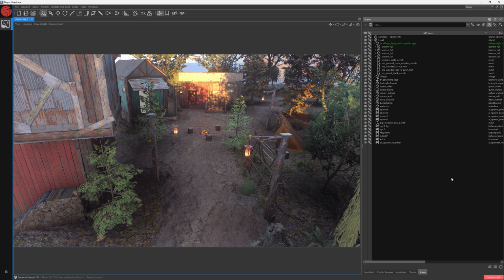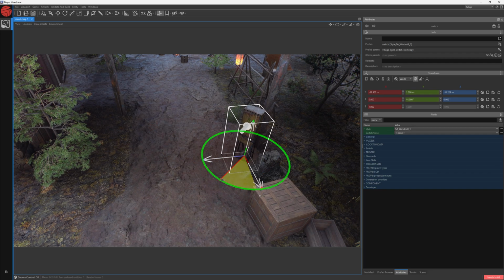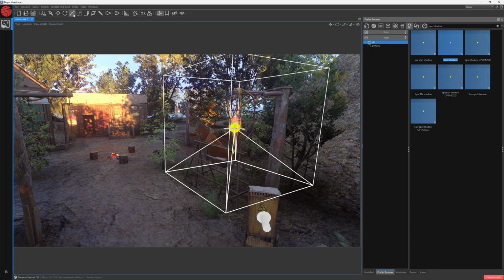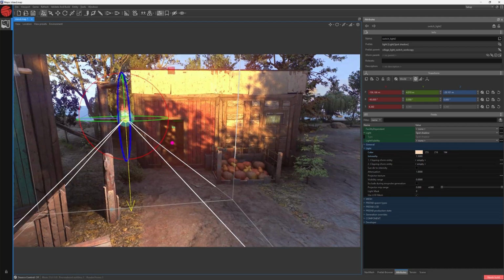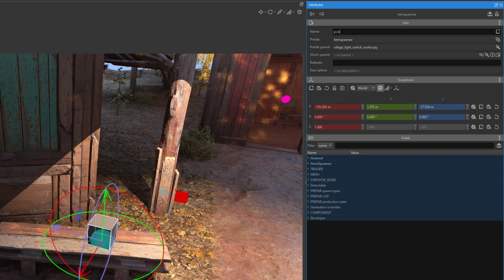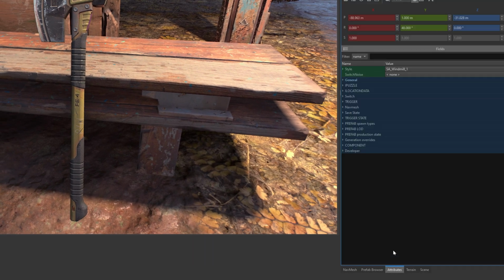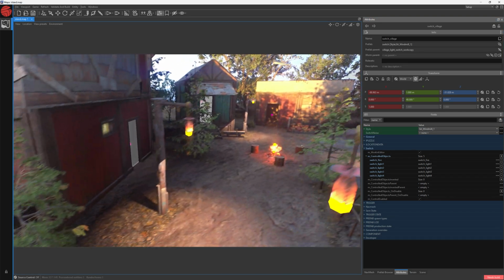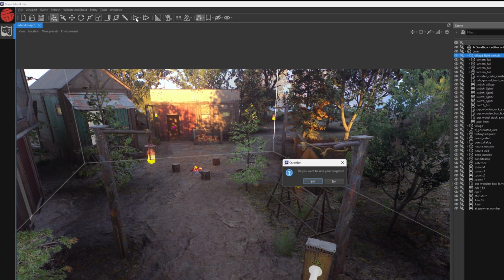Developer Tools Tutorial Part 6 - Triggers and Items (Dying Light 2 Stay Human)